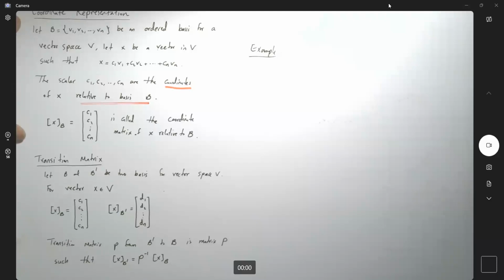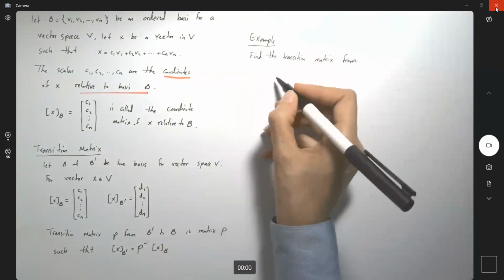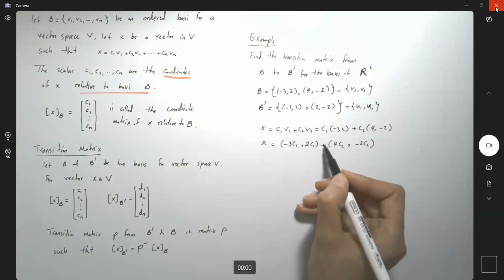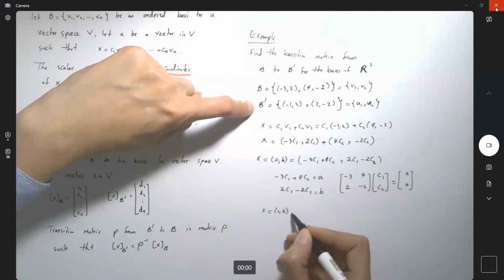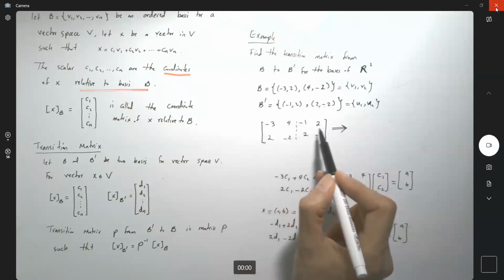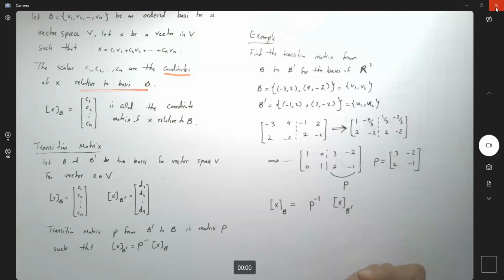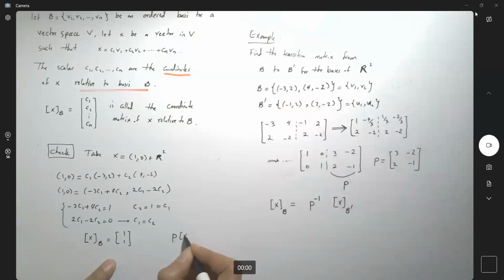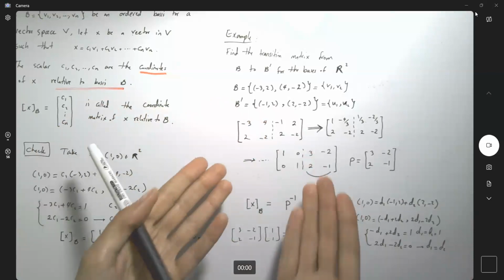Linear Algebra- Transition Matrix between two bases